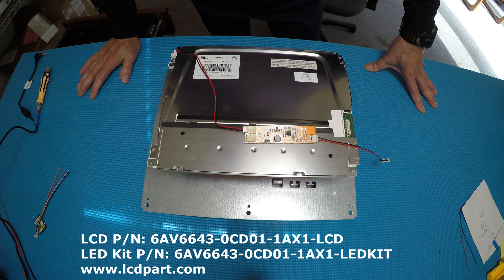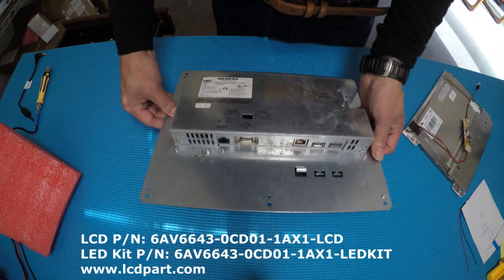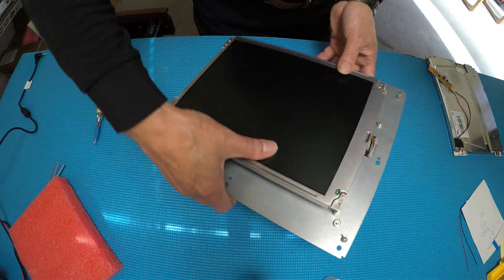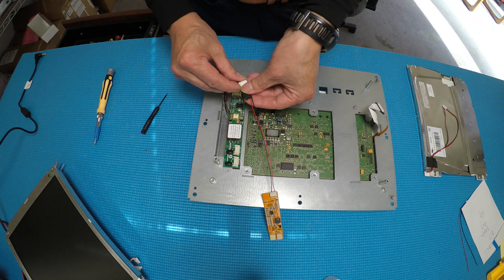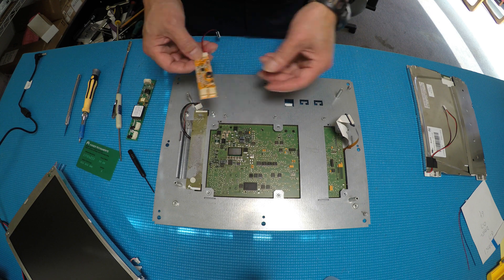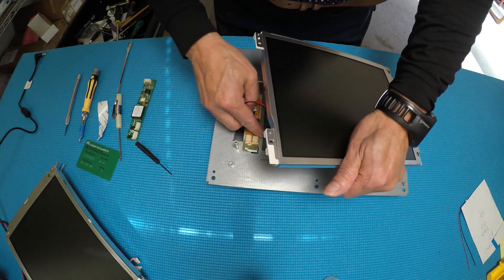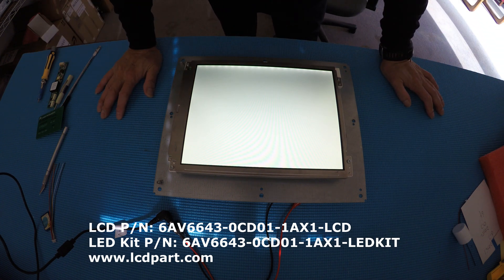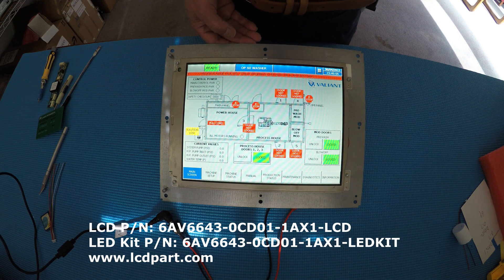6AV6643-0CD01-1AX1, How to Install Sunlight Readable LCD screen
Instruction for installing Sunlight Readable LCD Screen (P/N: 6AV6643-0DC01-1AX1-LCD) in Siemens Simatic Multi Panel 6AV643-0CD01-1AX1. A wire adapter is included. It is easy to install!  No technical skill required! Anyone can do it!